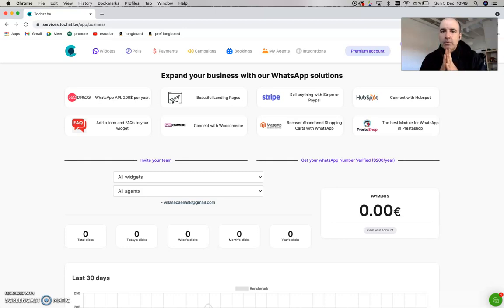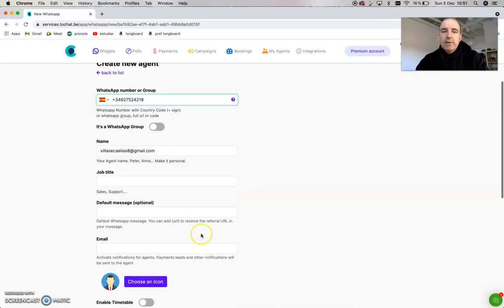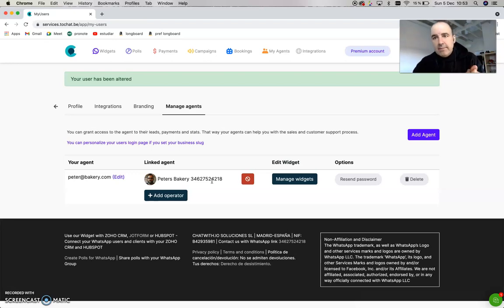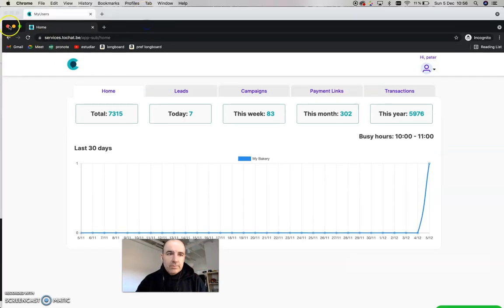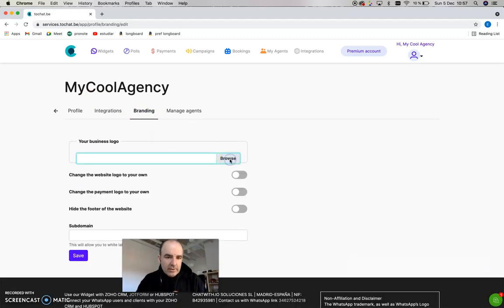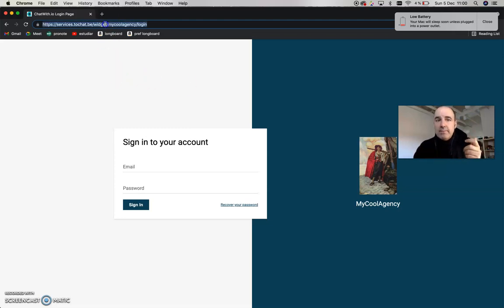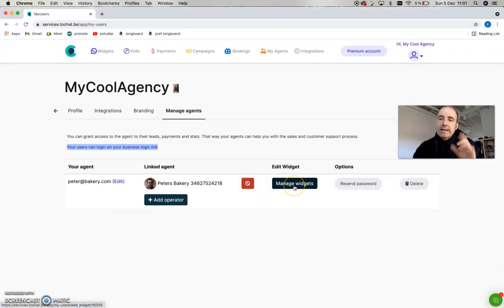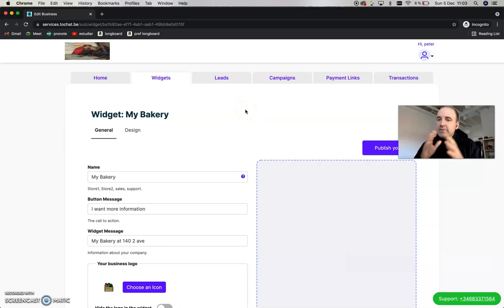Share access to WhatsApp widget with clients 👨‍💻👨‍💻👨‍💻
Our tool (Tochat.be) has a great feature and it is the possibility of inviting your team members to your account. In this post we are going to explain how to do it, why you should do it and benefits of using this feature.

How to add or invite my team members to my WhatsApp Widget Account
Go to “Add Agents” section in your account. You can get there by using the drop down menu you will see in your “username”.